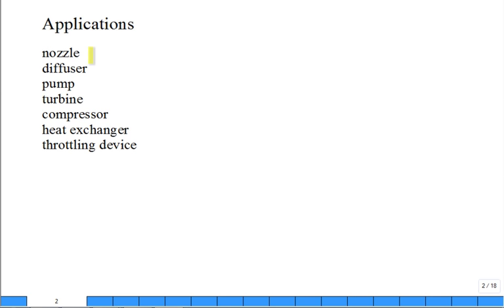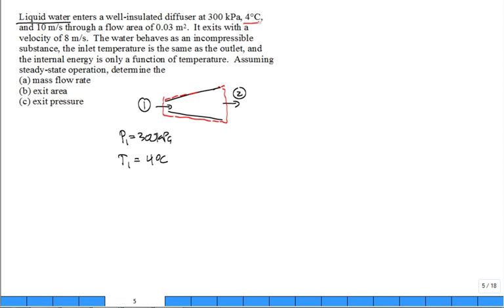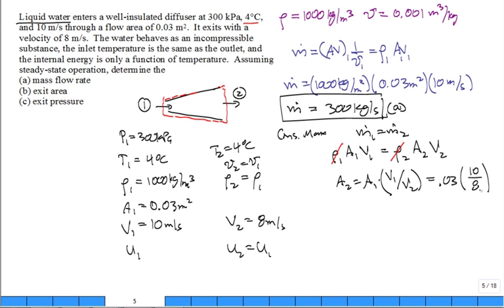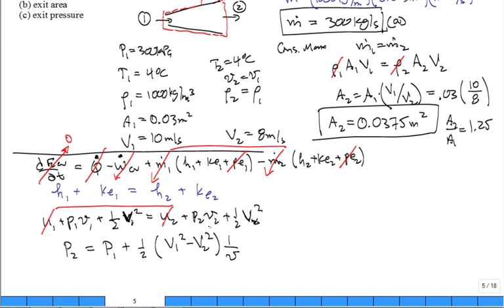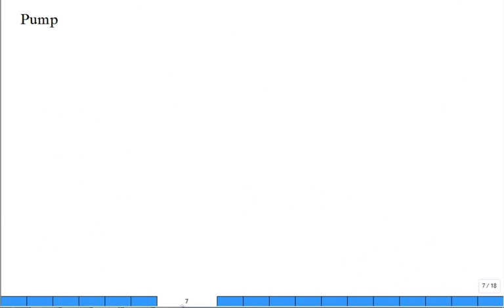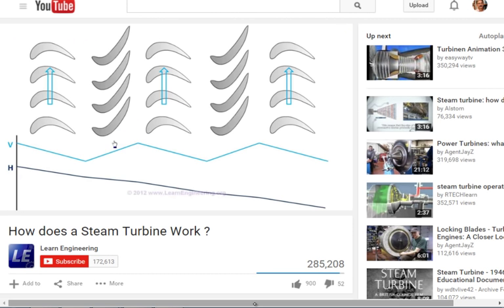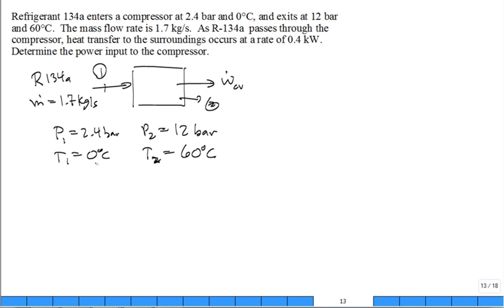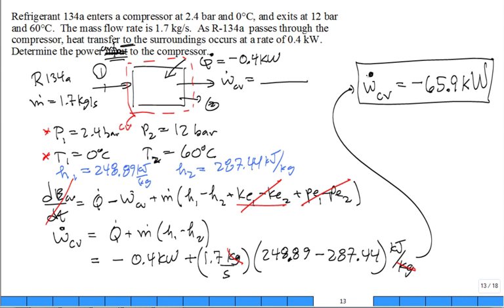ME3293 CV Analysis 3 Fall2015